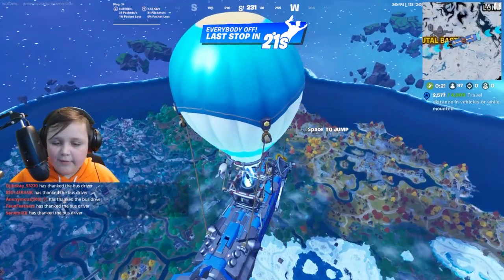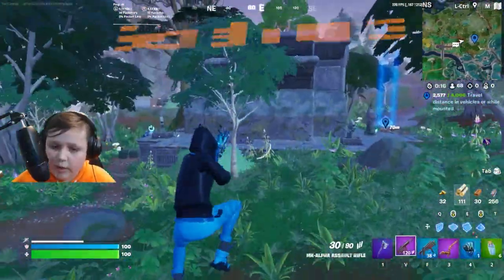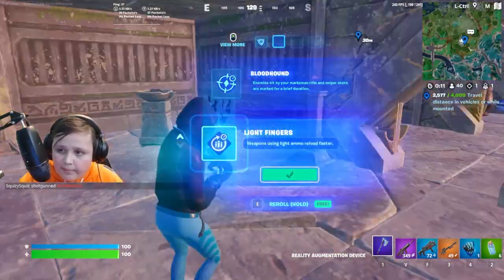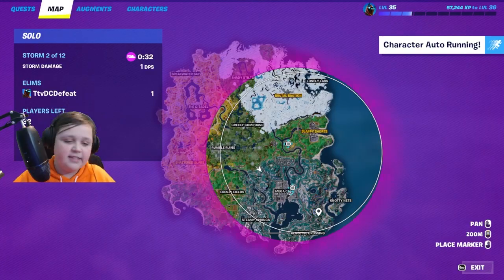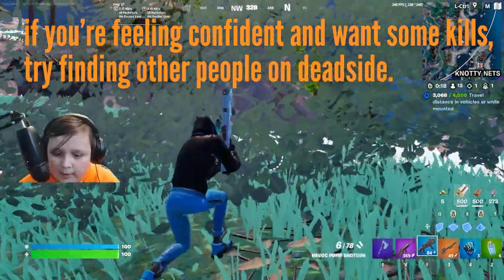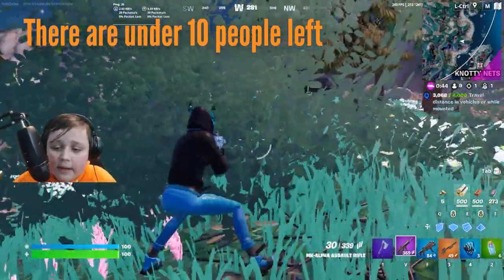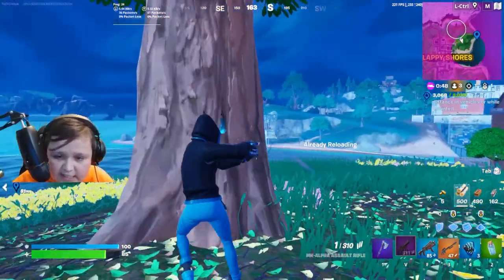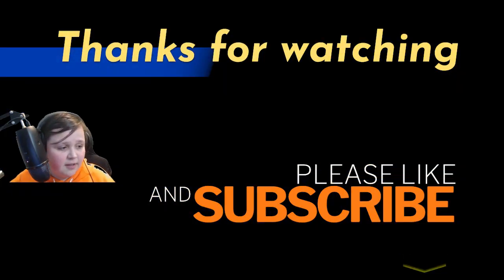What does it take to win? A complete strategy for Fortnite wins.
How to get a Victory Royale in Fortnite Chapter 4 Season 3. Watch a whole winning game from drop spot to win! Learn: a good drop spot; what to carry, how to loot, how to open secret vaults, and most importantly how to get to end games and win.

Let me know if you like this guide and want to see more like it.